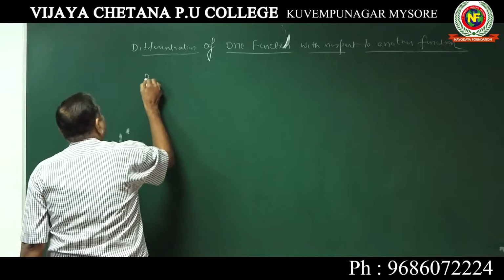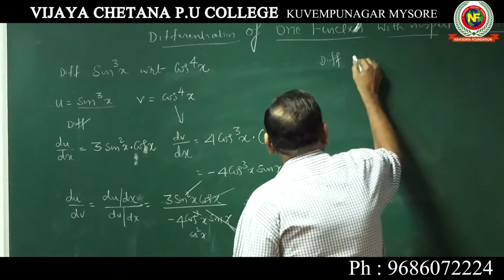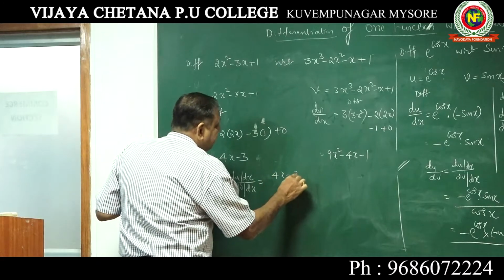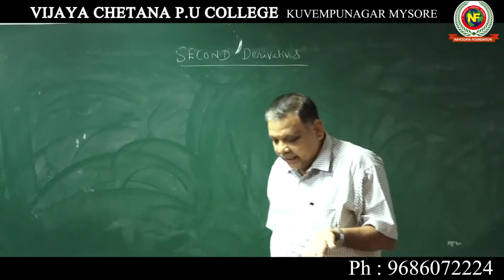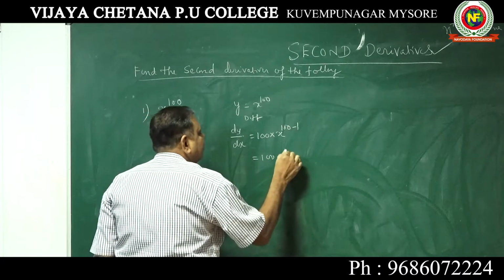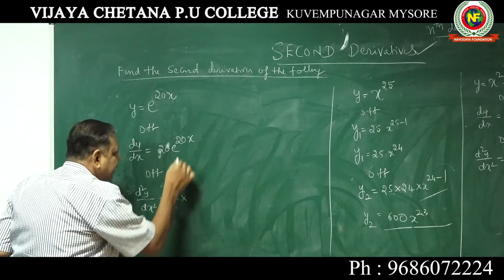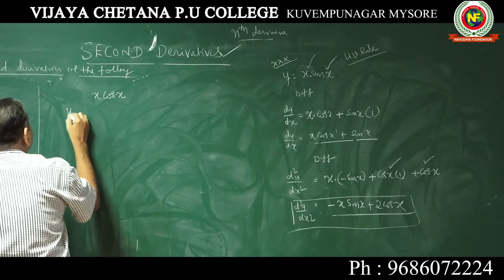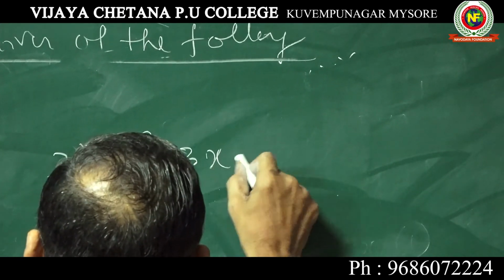Mr M G Prasad 10